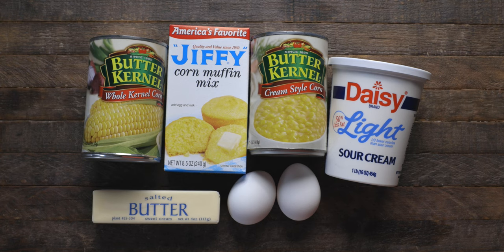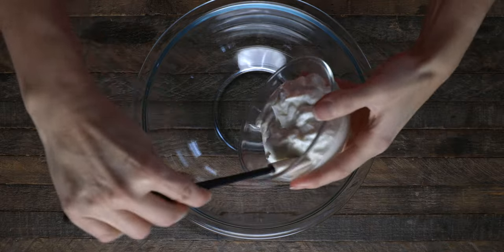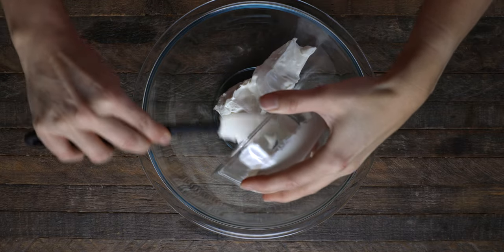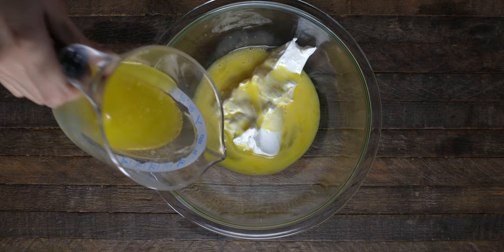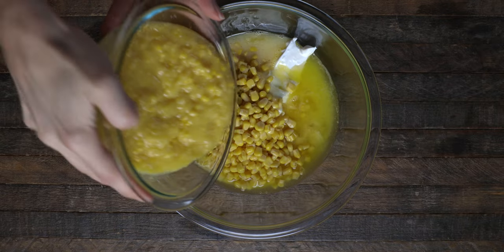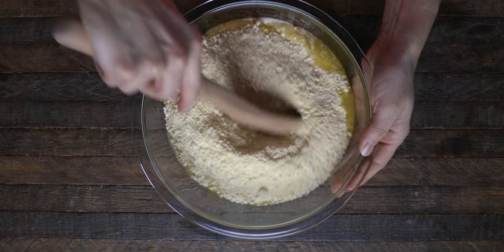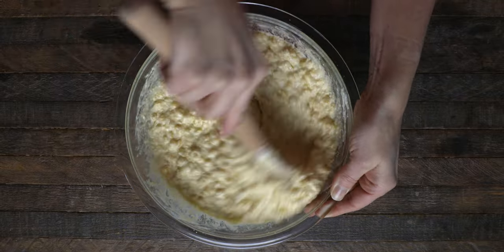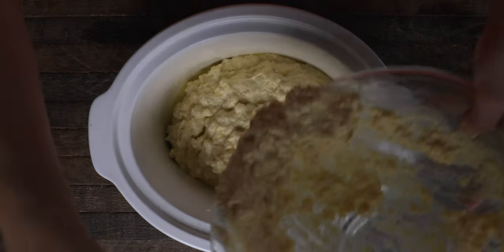Crockpot Corn Casserole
Happy almost Thanksgiving, my friends! During this time of the year, it feels like time is of the essence even more than any other days during the year, with get togethers, planning for meals and events, etc. So, what better time to give you a quick and easy, 6-ingredient corn casserole  that will please any crowd this holiday? And, as a 2-minute make, to boot!

Wishing you all a safe, fun and delicious holiday!

for the full recipe, suggestions for serving, and general Load of Crock tips!